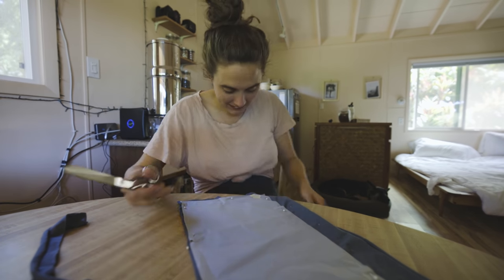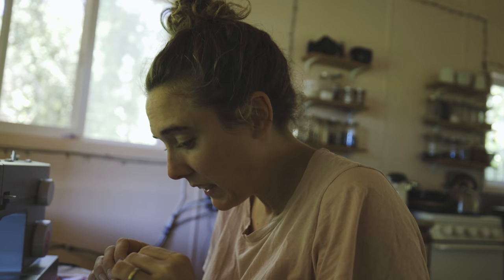DIY Maternity Dress + Professional Maternity Photo Shoot!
A big thank you to Squarespace for sponsoring this video and making these stories possible. If you’d like to open your own online shop or create a website go to Squarespace.com/wildweroam for 10% of your first purchase.

Sewing projects bring me so much joy! I really wanted to make a fitted dress option for my upcoming maternity shoot, but also needed to make sure to keep it a beginner sewing project. This tank top dress turned out to be the perfect DIY project - I used a tank top and a bodycon dress that I already owned to make a pattern and then used this Cotton Modal Jersey Knit - Slate Blue from Blackbird Fabrics they don't have the slate blue available any longer).

We are so grateful for these photos and for our new friendship with Hope! She is an incredible photographer based in Atlanta but is always open to travel photoshoots! She'll be in Europe all summer too and always has her dates/locations posted in her Insta bio, so if you're in need of a photographer don't hesitate to reach out to her :) I promise you won't be disappointed!

Big hugs,
Dana